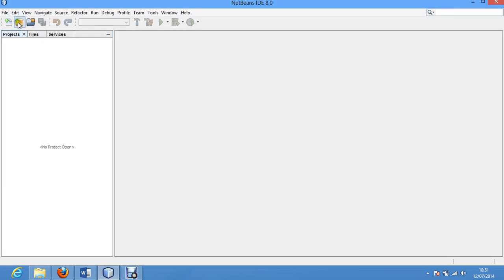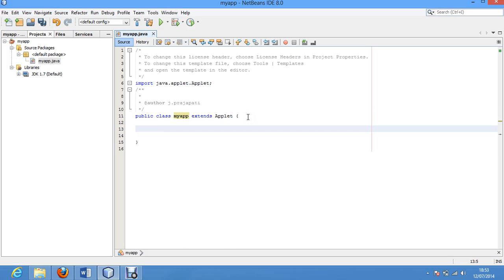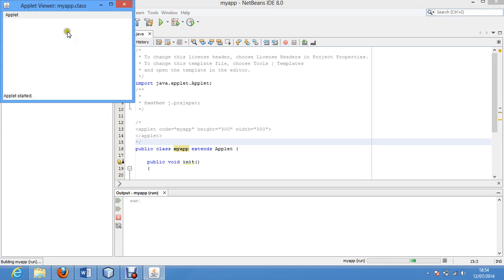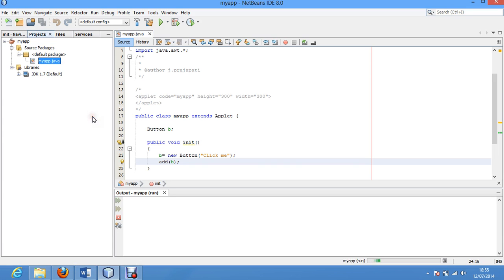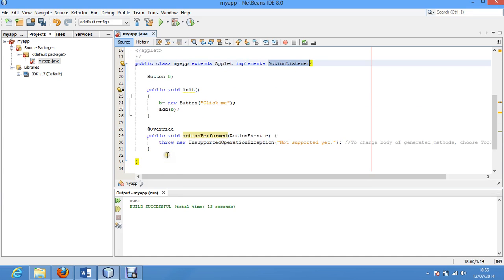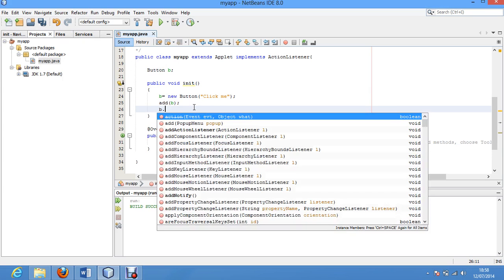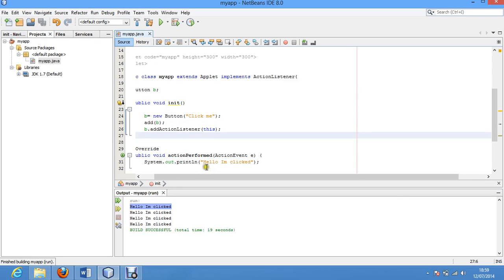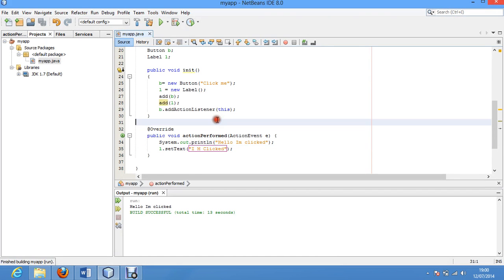Applet With Click Event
How to Create Applet and Adding event using ActionListener Interface.